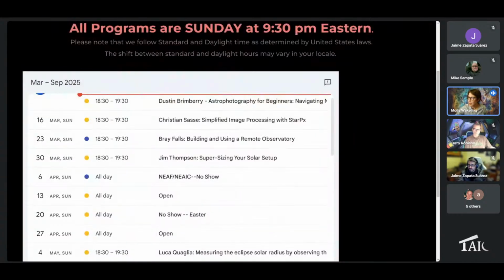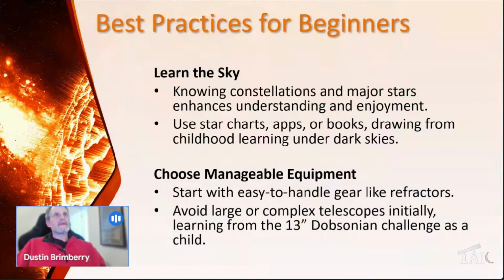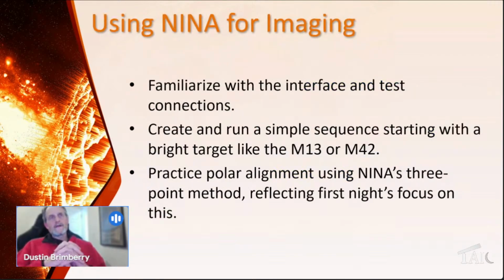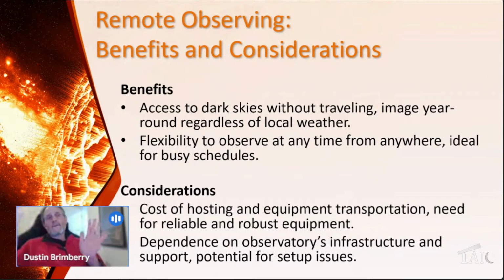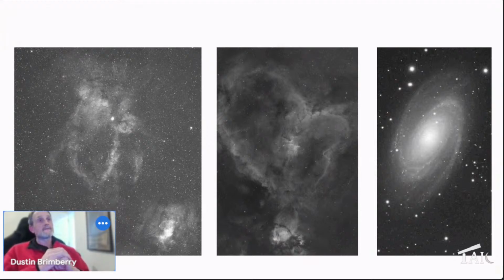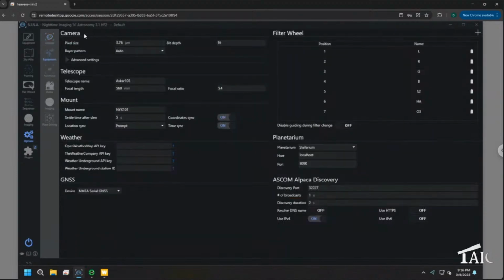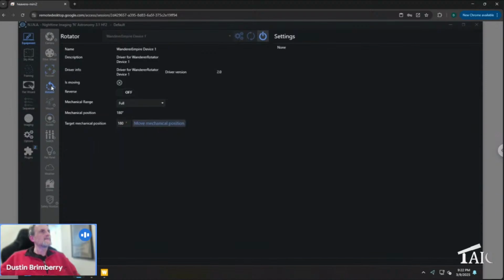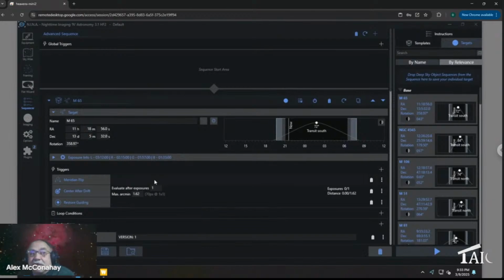Astrophotography for Beginners: Navigating NINA Software | 2025-03-09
Dustin Brimberry delves into the lessons learned over an 8-month period using the Nighttime Imaging 'N' Astronomy (NINA) software to manage new equipment—a mount, a 103mm refractor, camera, and filter wheel.
Dustin will cover:
- His story of trial, error, and eventual mastery of NINA, including challenges with polar alignment and plate solving.
- Practical strategies for newcomers: adopting a gradual learning approach with NINA, mastering one feature at a time, and turning potential nights of frustration into nights of success.
- Tips on setting up automated imaging sessions, dealing with meridian flips, and achieving long, uninterrupted imaging runs.
This talk is perfect for anyone starting in astrophotography or those looking to leverage NINA to streamline and enhance their imaging process. Come prepared to hear about the real-life application of Murphy's Law in astrophotography and how to overcome it with patience, persistence, and the right software.

Dustin Brimberry is a lifelong stargazer whose love for the cosmos was ignited by the sight of Halley's Comet in his teenage years, leading to an adventurous trip to Australia in 1987. After a long hiatus, he recently rekindled his passion for astronomy, diving into astrophotography with the acquisition of new gear and a commitment to mastering the NINA software. Over the last eight months, Dustin has navigated the trials and errors of night skies, turning mishaps into milestones. He's here to share his humorous yet insightful journey from cosmic curiosity to becoming a somewhat proficient astrophotographer, offering tips, tricks, and tales to inspire and guide fellow beginners in the art of capturing the universe.